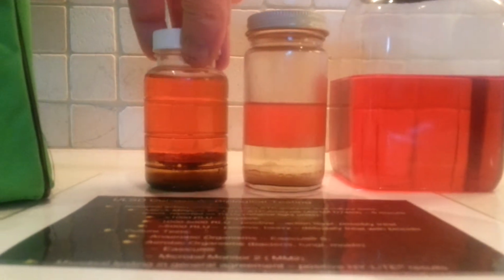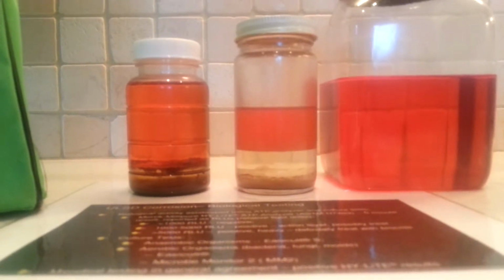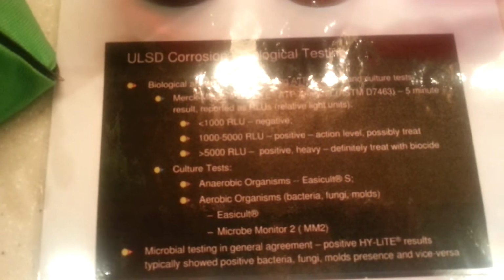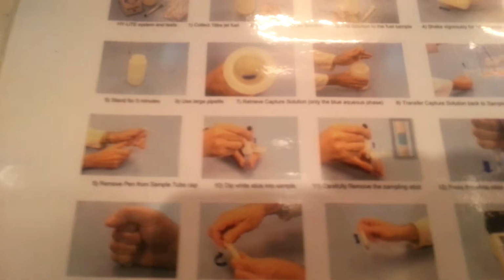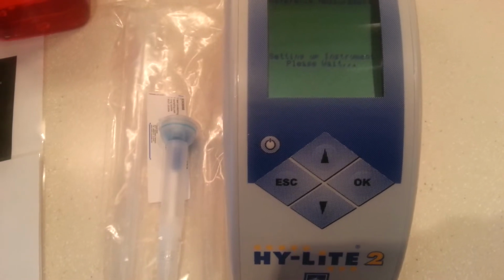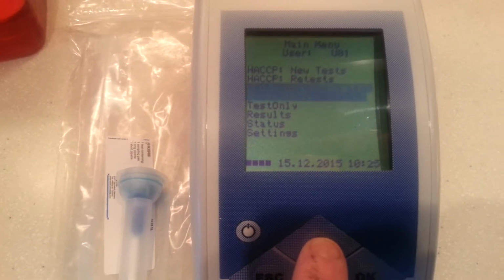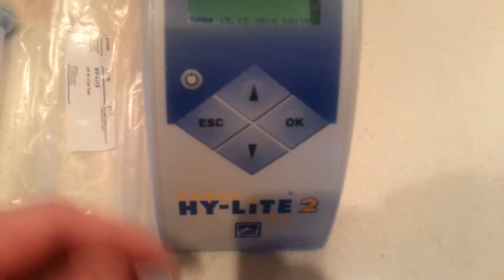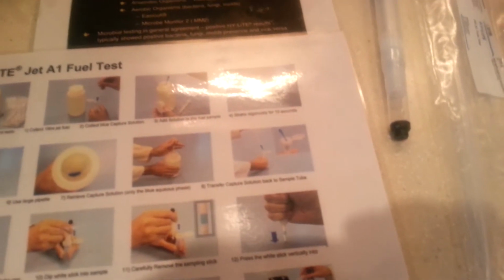ATP Testing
Short video on ATP testing